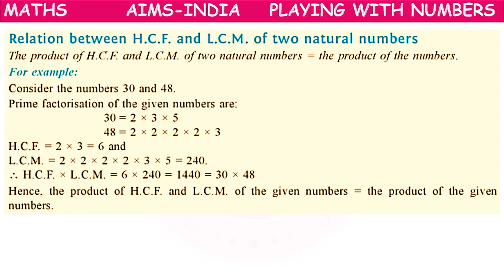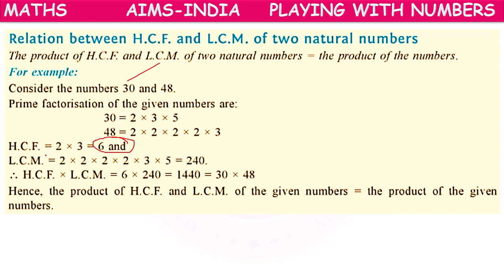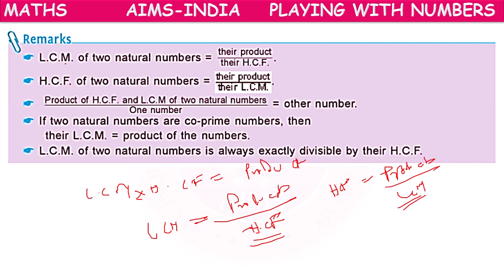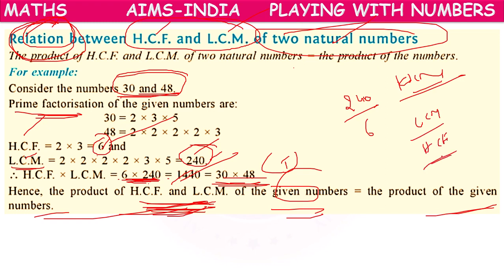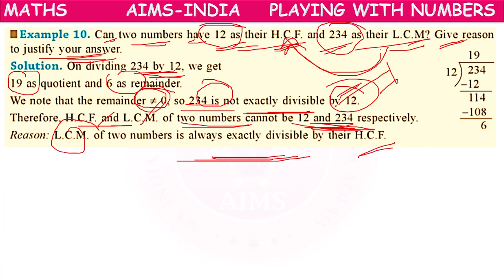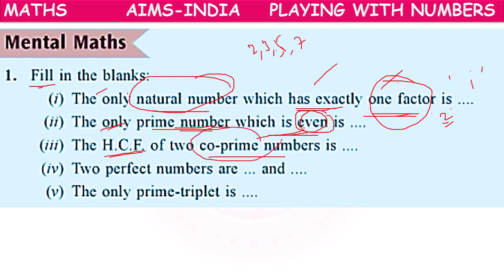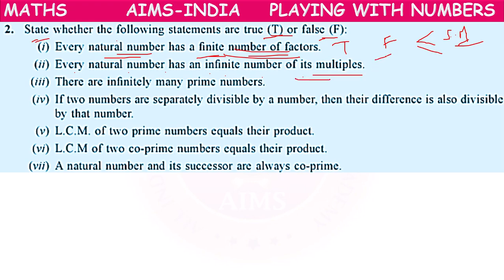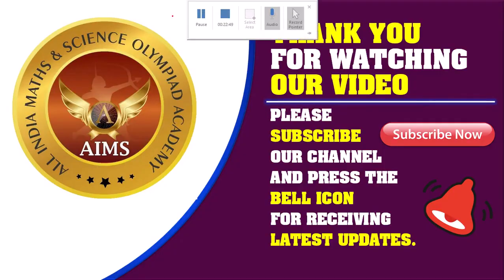6TH OLYMPIAD || MATHS || PLAYING WITH NUMBERS || PART 09